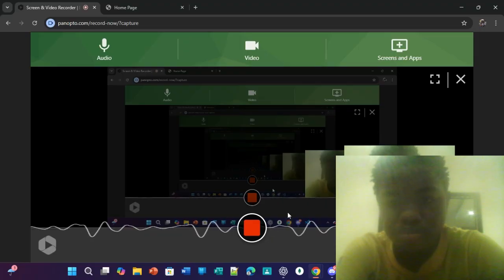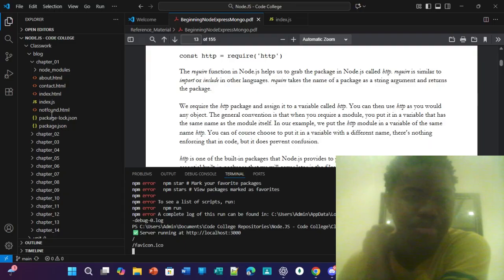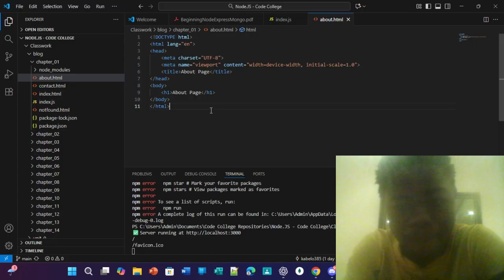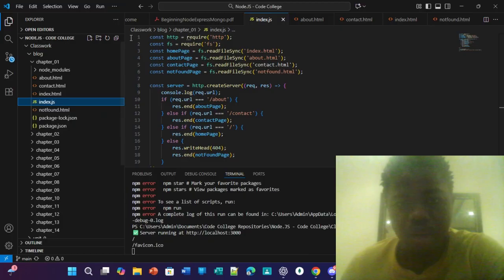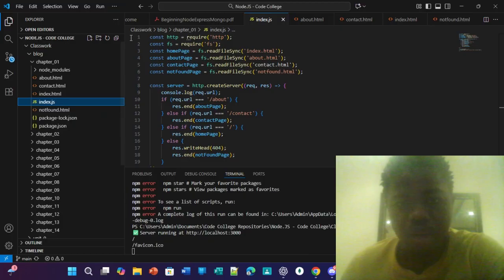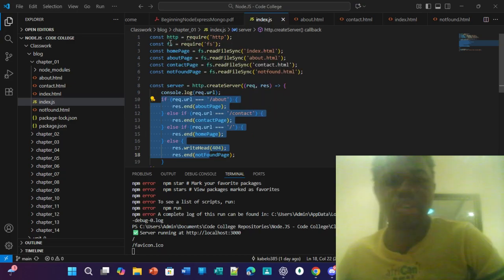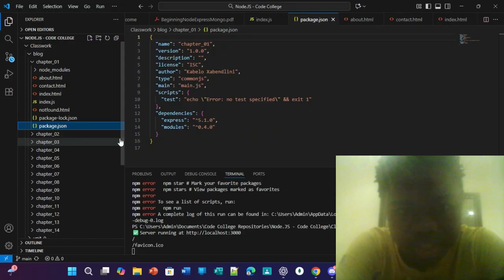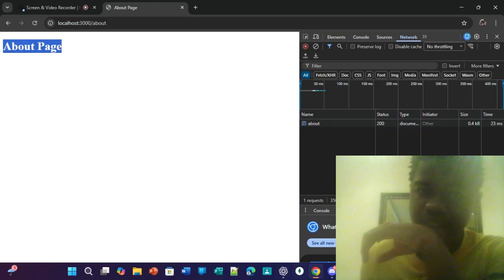(Chapter_01)(Blog)(Bhabha Tracy September)(Debugging)(BeginningNodeExpressMongo.pdf):(Code College).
Chapter 1 of "Beginning Node.js, Express & MongoDB Development" by Greg Lim, titled "Introduction," serves as an initial overview for the book's content. This chapter likely introduces the core technologies—Node.js, Express.js, and MongoDB—that will be explored throughout the book.
Key aspects covered in Chapter 1 typically include:
Introduction to Node.js: Explaining what Node.js is, its event-driven, non-blocking I/O model, and its role in server-side JavaScript development.
Introduction to Express.js: Detailing Express.js as a minimalist web framework for Node.js, highlighting its features for building web applications and APIs, such as routing and middleware.
Introduction to MongoDB: Describing MongoDB as a NoSQL document database, its flexible schema, and how it differs from traditional relational databases.
The MERN Stack (or similar): Providing a high-level overview of how these technologies work together in a full-stack development context.
Setting up the Development Environment: Guiding the reader through the initial steps of installing Node.js, npm (Node Package Manager), and potentially a code editor like Visual Studio Code.
Basic Concepts and Prerequisites: Establishing the foundational knowledge assumed for the reader, such as basic JavaScript, HTML, and CSS.
Outline of the Book: Presenting a roadmap of the subsequent chapters and the project that will be built (e.g., a blog or movie application).
"Beginning Node Express Mongo" is a common title for books like Beginning Node.js, Express & MongoDB Development, where Chapter 01 typically introduces foundational concepts of the MERN/MEAN stack, defines Node.js, and covers setting up the development environment. The first chapter aims to provide a basic understanding and necessary tools before delving into more complex topics in later chapters. You can read one version at pulsar.uba.ar.
Chapter 1 of Beginning Node, Express and MongoDB Development introduces foundational concepts of Node.js, Express.js, and MongoDB, and guides the setup of the development environment. It covers Node.js features, setting up npm, creating a basic server, the role of Express.js for simplifying server setup, handling requests and responses, and provides a high-level introduction to MongoDB as a NoSQL database. The chapter aims to provide a strong foundation and ensure the development environment is configured correctly for building upon in later chapters. You can find the PDF document titled "Beginning Node Js Express Mongodb Development By Lim Greg"
at rollcall.edu.nic.gov.vn.
Chapter 1 of "Beginning Node with Express, MongoDB and Angular JS" likely focuses on setting up the development environment, introducing Node.js, Express.js, and MongoDB, and guiding readers through installation and initial project setup. It covers installing Node.js (with npm) and MongoDB, introducing Express.js, setting up an IDE, and creating a basic "Hello World" server to confirm installation. More details can be found on Scribd.